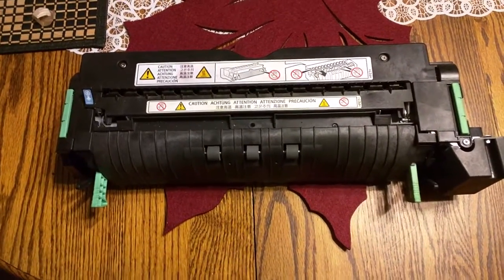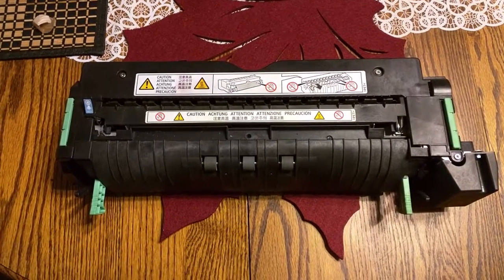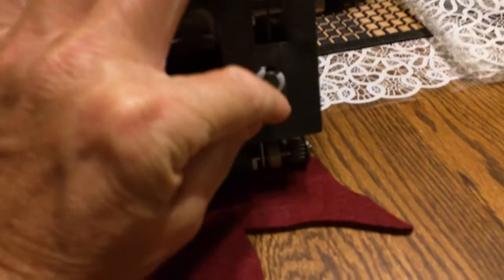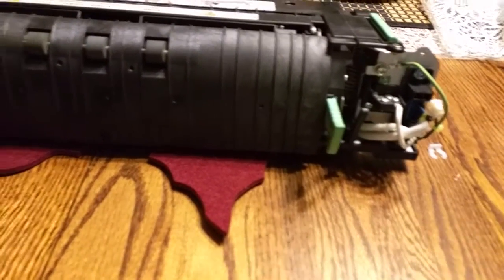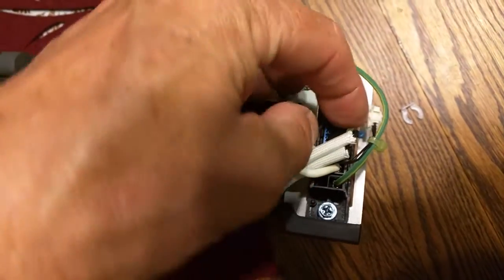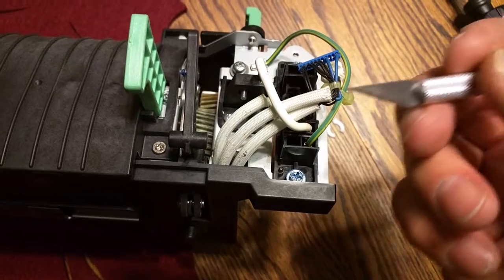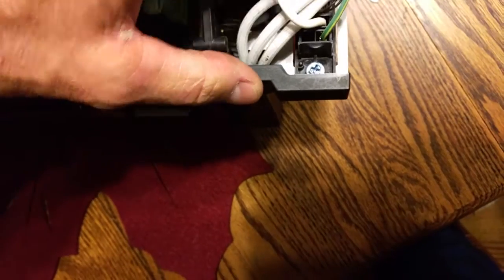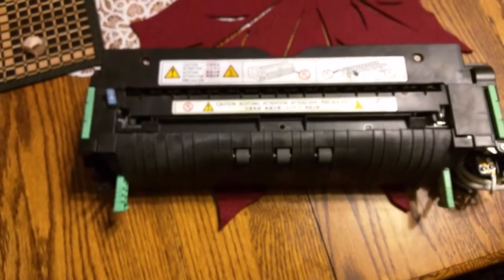Ricoh MPC4500 fuser modification to save money!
SPc811dn into MPc3500/4500